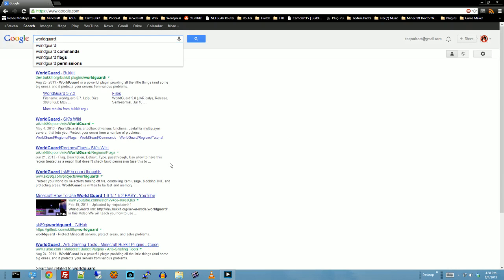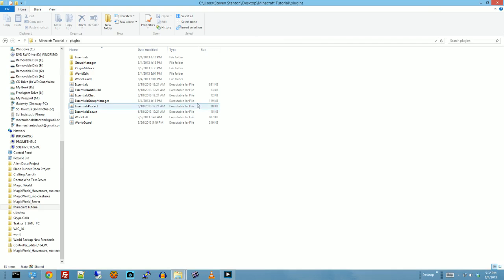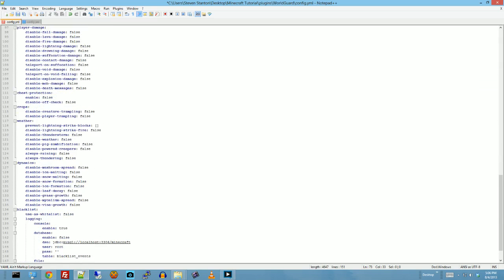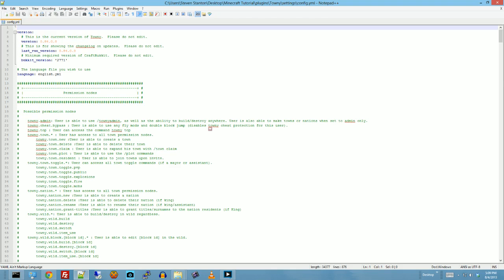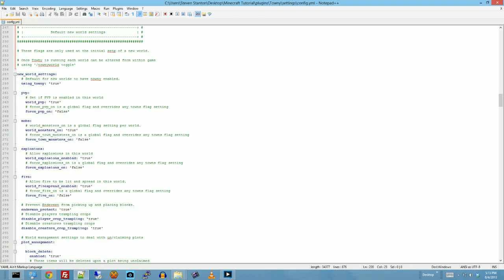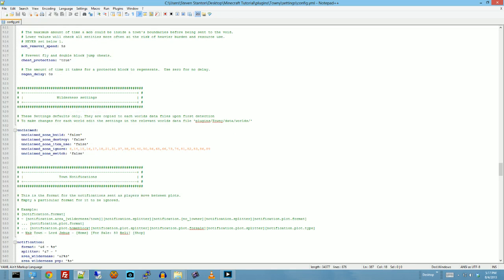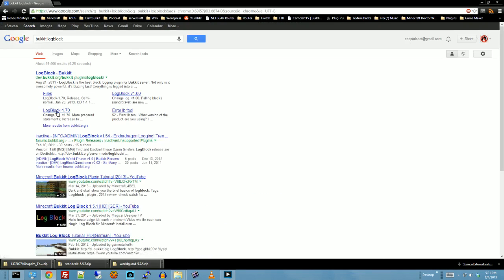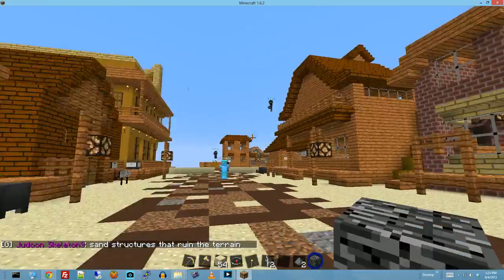How To Protect Your Minecraft Server From Grief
I go through three plugins that can help you protect your server from destructive players.